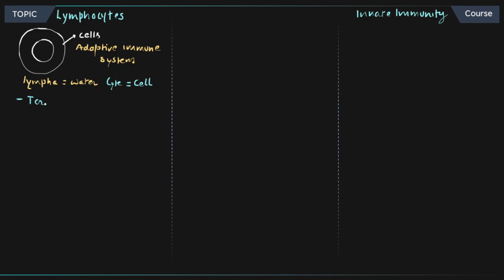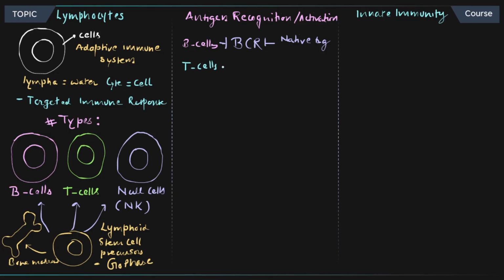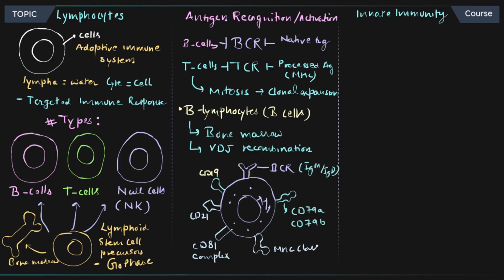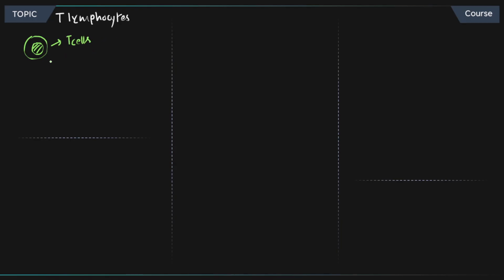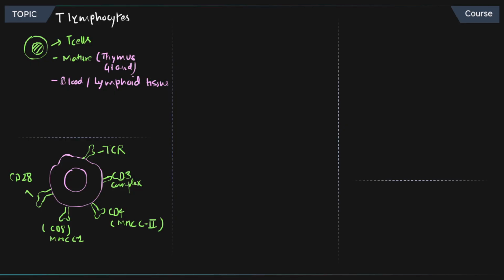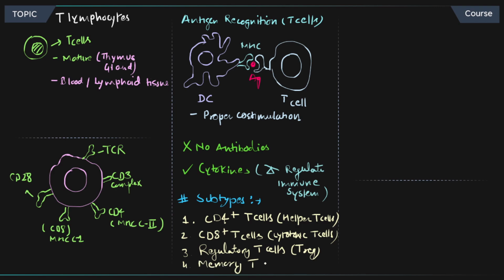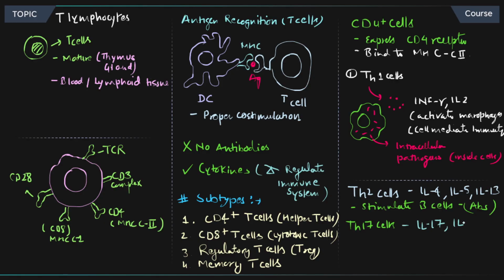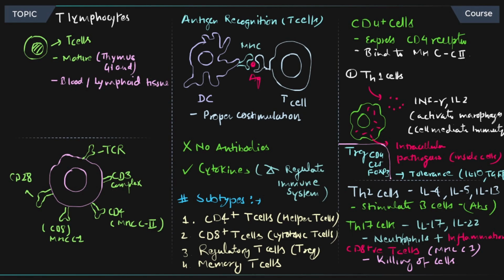B Cells and T Cells: Lymphocytes, Receptors and T Cell Subtypes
B cells and T cells explained: where lymphocytes come from, how BCR and TCR recognise antigen, how B cells become plasma cells, and the main T cell subtypes (helper, cytotoxic, regulatory and memory).

Lymphocytes are the cells of the adaptive immune system. This lecture covers their origin in the bone marrow, how the BCR and TCR recognise antigen, how B cells (with CD79a and CD79b) become antibody-secreting plasma cells, why T cells need MHC, CD3, CD4 or CD8 and CD28 co-stimulation, and the main T cell subsets: helper T cells (Th1, Th2, Th17), CD8 cytotoxic T cells, regulatory T cells (CD25, FOXP3) and memory T cells.

⏱️ Chapters
00:00 Introduction to lymphocytes
00:53 Types of lymphocytes
01:47 Origin in the bone marrow
02:42 Activation and the B cell receptor
03:34 B lymphocytes and maturation
04:28 BCR complex: CD79a and CD79b
05:21 B cell activation and plasma cells
06:14 Functions of antibodies
07:59 T cell receptors
08:52 Co-stimulation through CD28
10:37 Major T cell subsets
11:31 CD4 helper T cells
13:18 Th17 cells
14:14 Regulatory T cells
15:09 Memory T cells and summary
16:03 Study advice

• What lymphocytes are and where they come from
• The difference between B cells and T cells
• How the BCR and TCR recognise antigen differently
• How B cells become antibody-secreting plasma cells
• Why T cells need MHC and co-stimulation through CD28
• The functions of helper, cytotoxic, regulatory and memory T cells

📖 Key terms
B cell receptor (BCR): a membrane antibody that binds free antigen directly
T cell receptor (TCR): a receptor that recognises peptide antigen presented on MHC
Plasma cell: a fully differentiated B cell that secretes large amounts of antibody
CD28: the co-stimulatory receptor on T cells needed for full activation
Regulatory T cells (Treg): CD4, CD25 and FOXP3-positive T cells that suppress immune responses

What is the difference between B cells and T cells?
B cells make antibodies (humoral immunity); T cells kill infected cells or help other immune cells (cell-mediated immunity).

What is the difference between CD4 and CD8 T cells?
CD4 helper T cells recognise antigen on MHC class II and release cytokines; CD8 cytotoxic T cells recognise MHC class I and kill infected cells.

What do regulatory T cells do?
They suppress excessive immune responses and help prevent autoimmunity.

NEET, CSIR NET, GATE, MSc and medical students learning adaptive immunity.